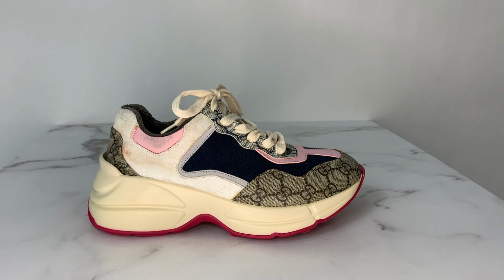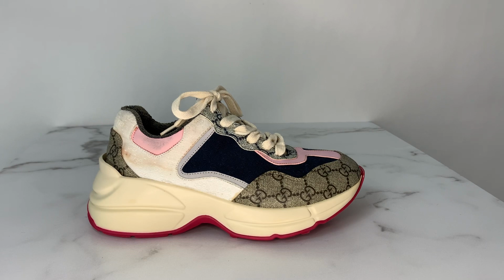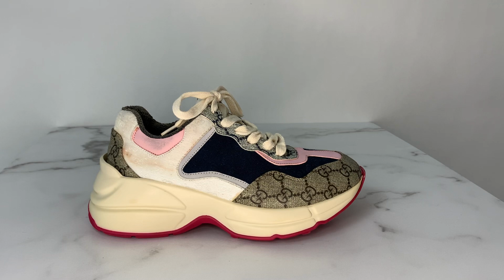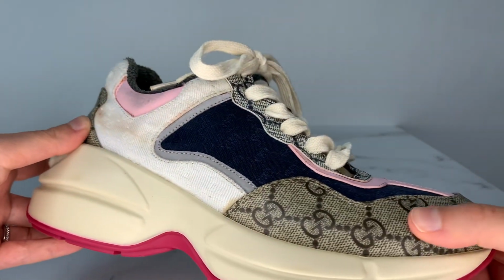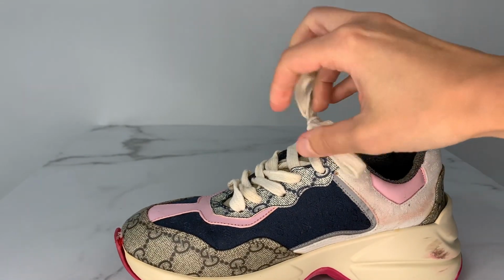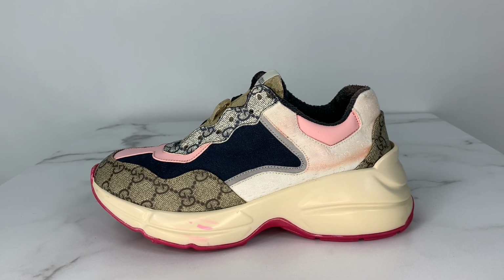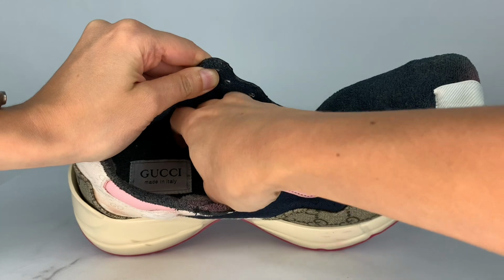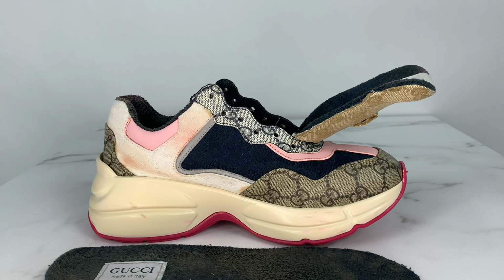💔 Duped Again: Fake Gucci Rhyton Sneakers +Advice on how to Authenticate if this happens to you!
It happened again— I got hoodwinked into purchasing a pair of fake Gucci sneakers! I should have known the deal was too good to be true – because it totally was! ￼ Unfortunately, as soon as I got these and opened the box, I knew something was off!

￼ In this video, I’ll be highlighting some of the differences between real and authentic Gucci Rhyton sneakers, specifically between the fake ones I received, and a pair of authentic ones I previously sold.

￼As always, make sure to use your best judgment when buying luxury items online. Make sure you are buying from a proven legitimate source that has good feedback and good reviews. And if you can’t do that, follow some of my tips and tricks that you can use to make sure you have the most protection possible. Finally— make sure to use an authentication service, not only for piece of mind that you got what you paid for BUT also if you’re going to resell the item!!

￼ Please like this video and subscribe to my channel to follow along for additional videos on my reselling journey where I will share tips and tricks, as well as some of my experiences!

Get more money back off your luxury purchases! Before you buy ANYTHING on Vestaire --- MAKE sure you are using a site like Rakuten to get CASH BACK on your purchase! Its like getting an extra % off your item! Use my link below to not only get a certain % off your purchase but with the link you will also get EXTRA FREE $30!

🛒 RESELLING EQUIPMENT AND TOOLS I USE FROM AMAZON 🛒
✔️Ethanol for cleaning patent leather
✔️Lexol leather cleaner + conditioner
✔️Microfiber towels for leather

📷 YOUTUBE EQUIPMENT I USE FROM AMAZON 📷